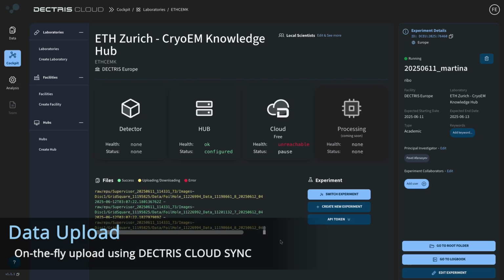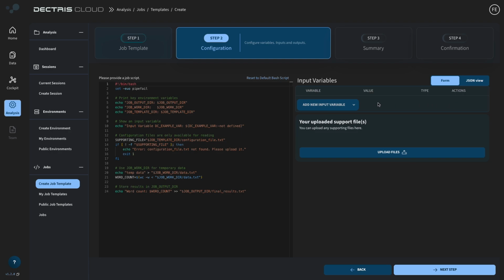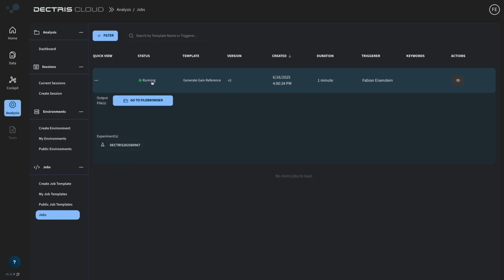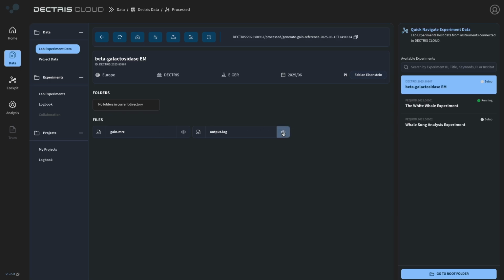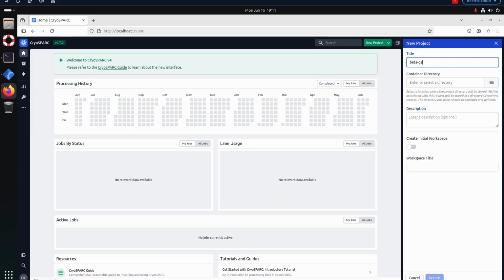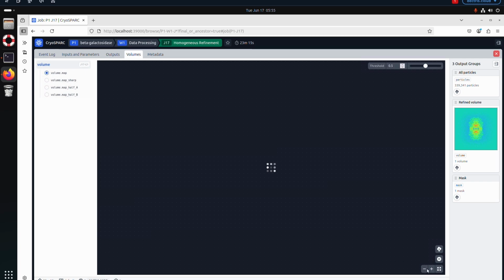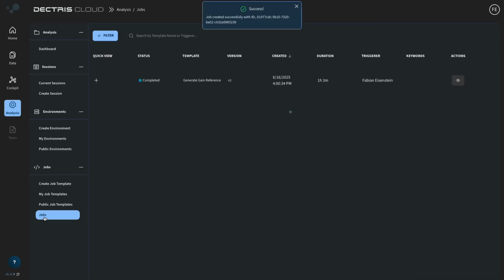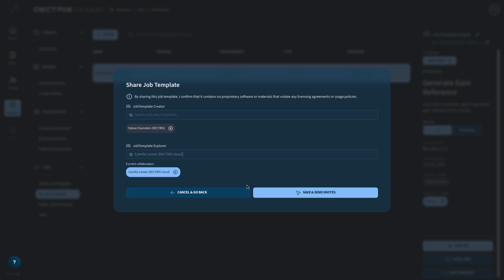DECTRIS CLOUD CryoEM Use Case